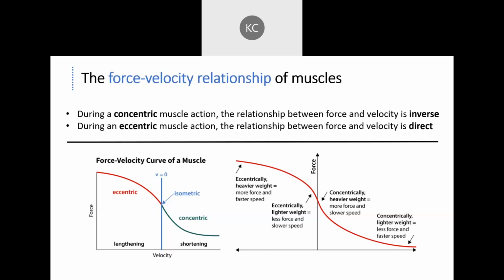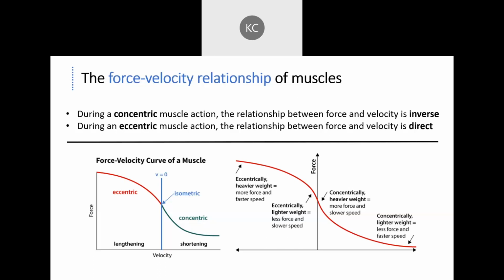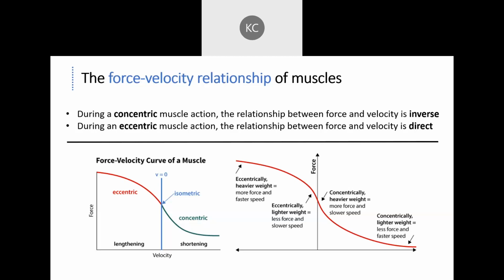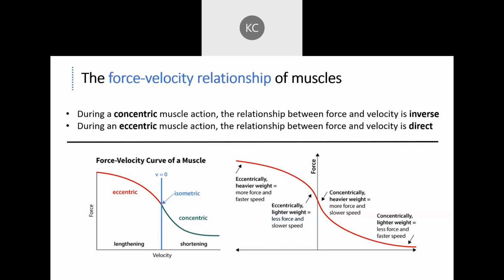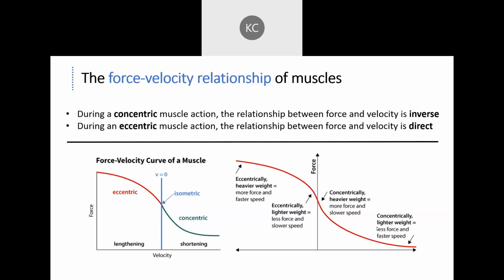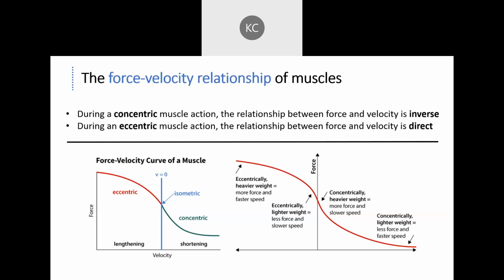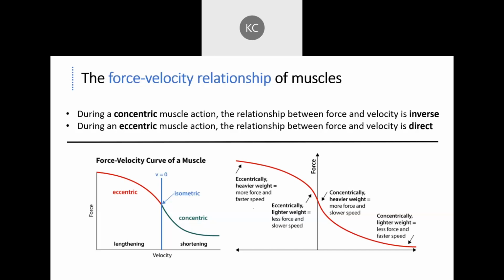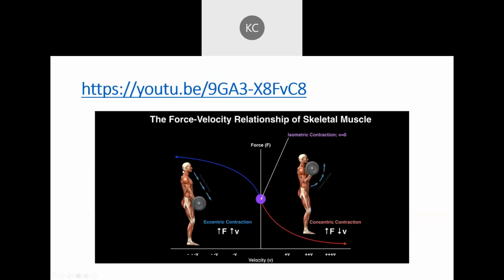Muscle Mechanics | Force-Velocity Relationship of Muscles | Part 2